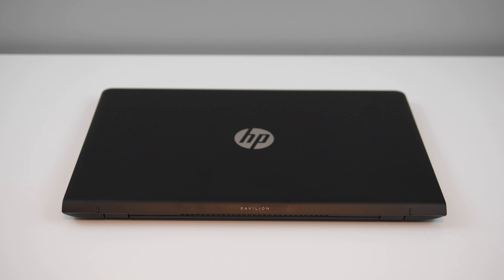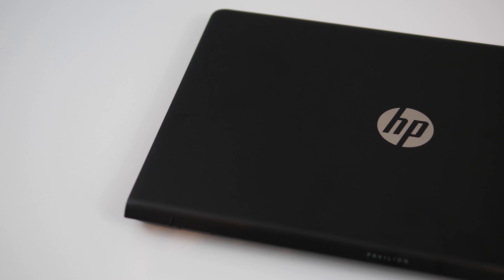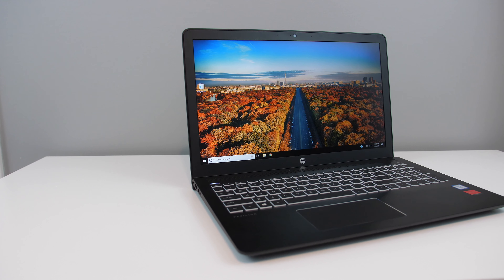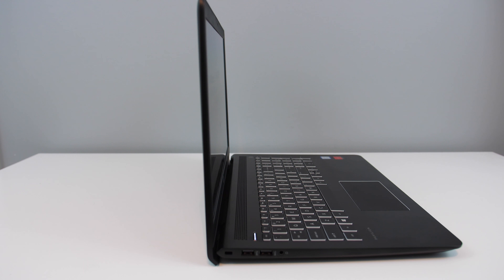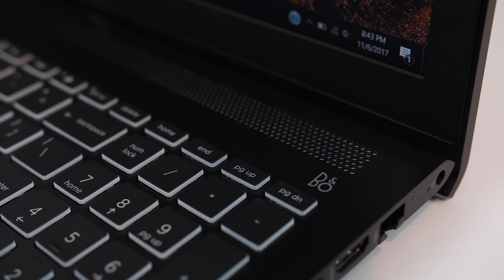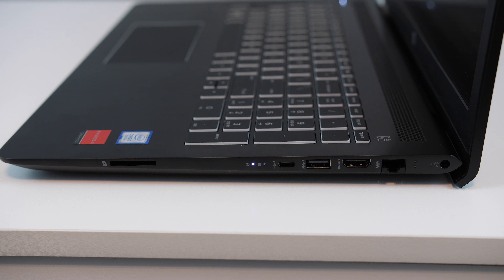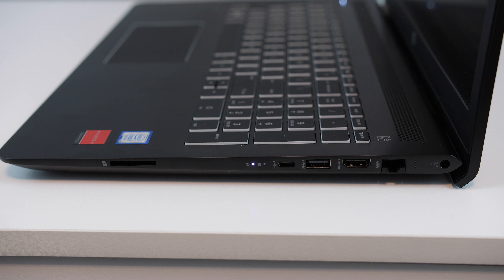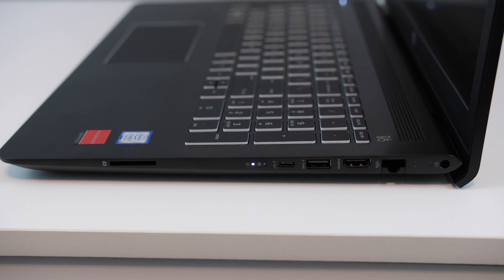HP Pavilion Power 15 Laptop + Webroot Cyber Security (Review)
HP & Webroot reached out to sponsor this video so we can find out if an antivirus actually slows down your computer. Watch to find out!

Webroot Internet Security Complete
HP Pavilion Power 15-inch Laptop

A popular question I see is “Does Antivirus Slow Down My Computer”. For this one I've teamed up with HP and Webroot so I can find out how antivirus software really affects a computer’s performance and if it’s even worth having security software on your PC. Even though HP doesn’t officially label this as a gaming laptop, I like to label it as a budget gaming laptop because it can easily handle the majority of your gaming and media creation needs with no problem but it doesn’t have that crazy bulky gaming laptop look to it. Inside the laptop there is a 7th Gen Intel Core i7-7700HQ 2.8Ghz processor, and having that kind of CPU will definitely help out when running apps in the background such as an antivirus. I usually always prefer SSD over HDD, but for most users who are buying with a budget in mind it almost always makes sense to get a machine with a hard disk drive because they are a still more affordable for the amount of storage space you get in return. If you do end up getting a hard drive in a laptop, always make sure it’s 7200 rpm. It also has 12GB RAM inside along with a dedicated AMD Radeon RX 550 graphics card with 2GB memory which comes in handy if you are gaming or doing any type of HD video editing on this machine. Even though it's not 4K, this laptop has a great 15.6” WLED-backlit Full HD 1920x1080 anti-glare IPS display which is another highlight for gamers and anyone who watches videos or movies. Now you’re seeing why its slogan is “Creativity by day, high gear by night” because it’s this unique blend of business productivity mixed with performance for basic gaming and digital creation. I ran the PCMark test on this HP laptop with no antivirus running and it scored a 3939. What were are going to do now is install and test out Webroot Internet Security Complete then run another PCMark test with Webroot running and see what the second score is compared to the first score. No matter what antivirus you use I always tell people to follow these basic tips: Always make sure your computer and software are up to date, backup your data to a secure offsite location, and don’t click sketchy links/pop-ups/ads. Even if you do all of those things right, it’s still a good idea to have antivirus software as your second line of defense. Antivirus or any type of security software is just there to add that extra bit of protection because it’s still easy to accidentally click on a malicious link or download a malicious app or connect to an unsecured Wifi network. Literally right before I started working on this video project, my soon to be in-laws called me on a Sunday night and said that they just got a pop-up on their laptop saying that it was talking to them and claiming that their laptop had the Zeus virus and that if they shut off their computer it would wipe out all their data, and their identities would be stolen and all their bank accounts would be hacked. This pop-up was just a scam, but for older people who aren’t the most tech savvy when they see a popup like this it genuinely scares them. But that got me thinking, a full security software suite should be able to help in some way to prevent something like that from happening, right? I’m going to try to recreate that scenario and see if Webroot Internet Security Complete can thwart off a phishing scam. Webroot claims it installs 8x faster than its average competitor so let’s see how fast this installs on the HP Pavilion Power 15 laptop. Total install time: 3:30. 2:16 of which was used for the initial scan so it only took about 1:15 to download and install on the HP Pavilion Power 15. I’m going to see if Webroot Internet Security Complete can prevent malware by doing a simple test. I figured that’s a great way to find a malicious site so if we click on one of these sketchy search results and of course it takes us to a scam and asks us to download a piece of malicious software. Obviously a computer’s performance will be at least somewhat affected by any active antivirus running in the background but the big question is does the antivirus slow down your computer in a such a way that negatively impacts the user’s experience? With something like Webroot Internet Security Complete as you’ve seen, one of its main selling points is how lightweight and unobtrusive it’s designed to be. So the best advice is: Yes it’s always a good idea to run antivirus, but try to make sure that antivirus is not going to take up a lot of your computer’s resources. And if it does, it's always nice to have a powerful enough machine like this HP Pavilion Power 15 to handle it so that you get a good balance of protection and performance for what you’re trying to do specifically on your computer.